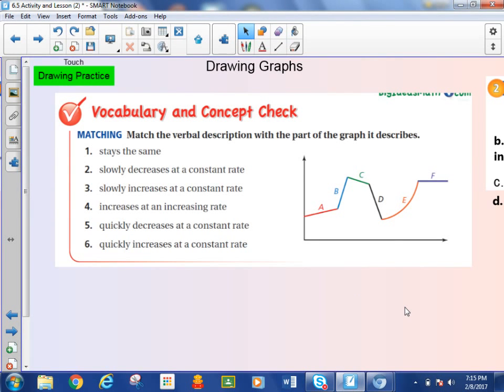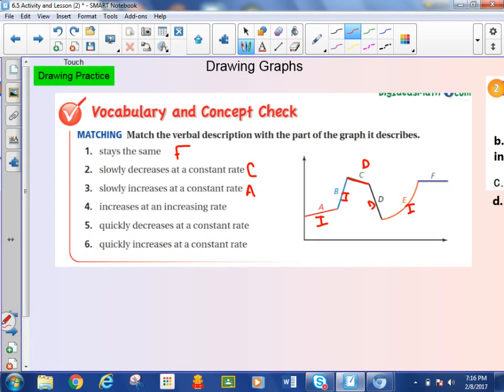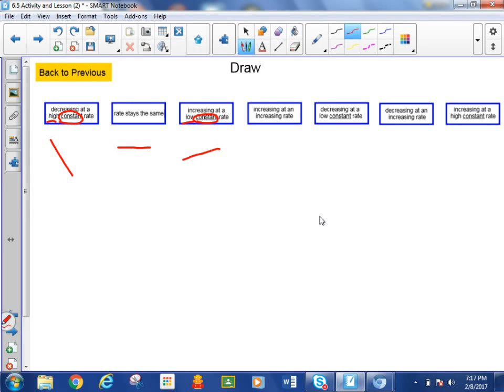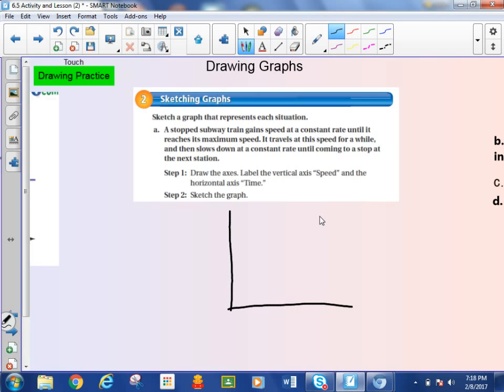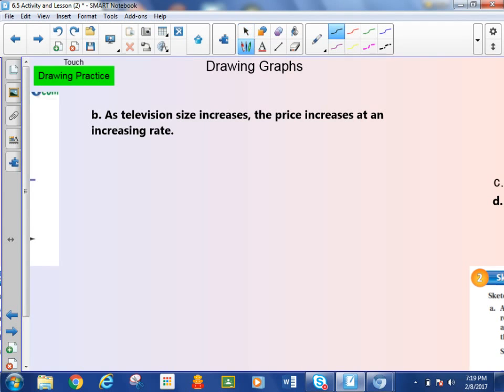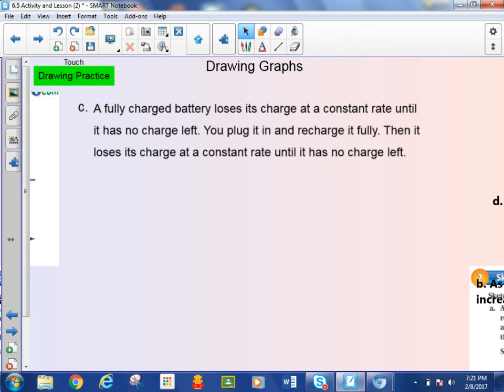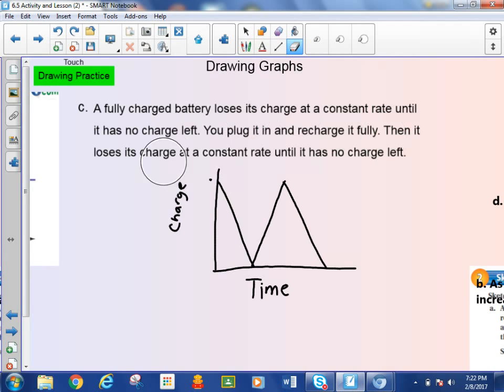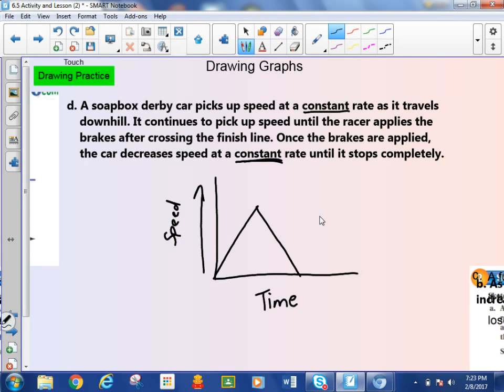8th 6.5 Drawing Graphs